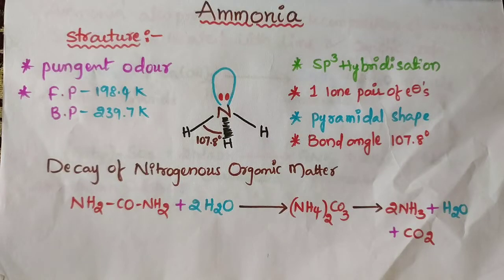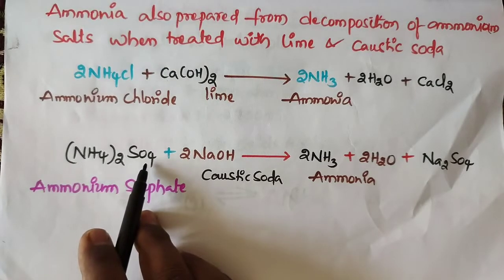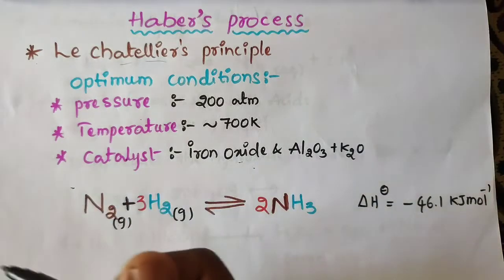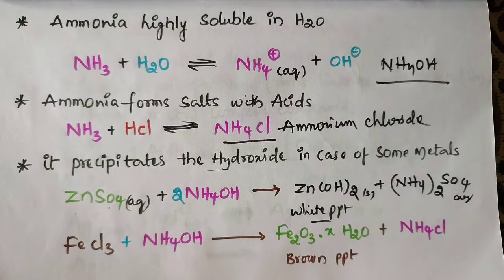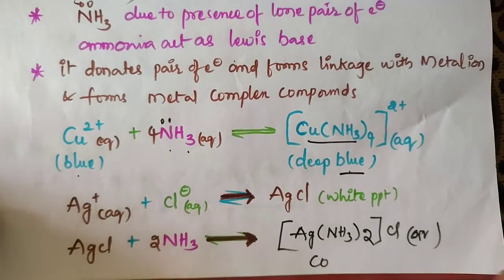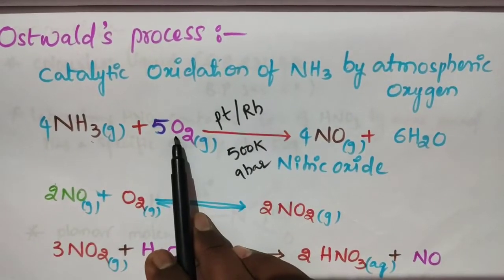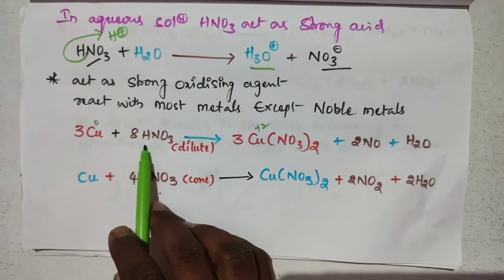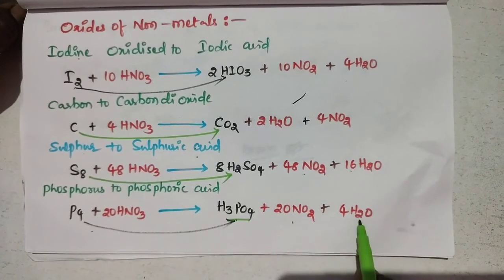15 th Group Element's part 3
Haber process, Ostwald process